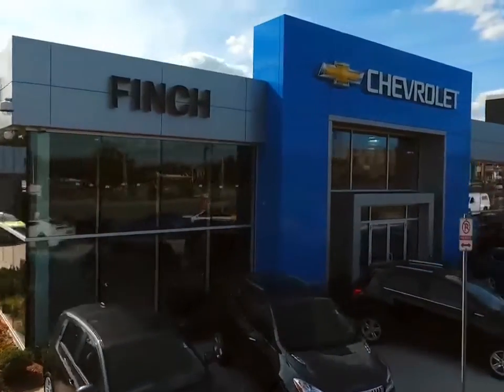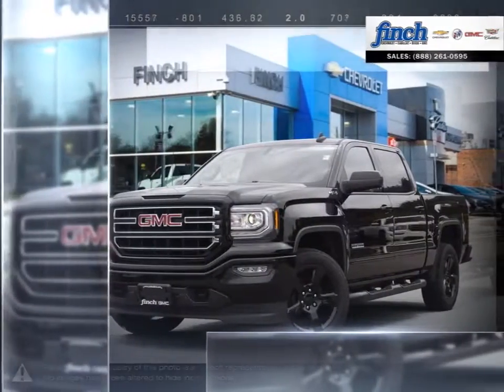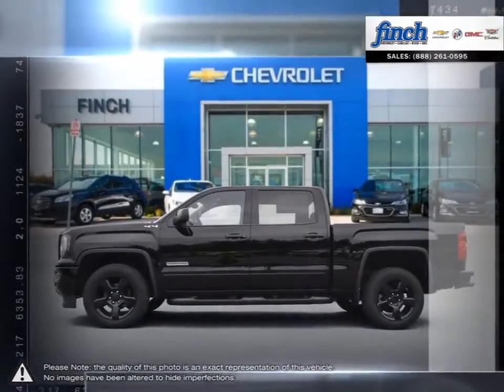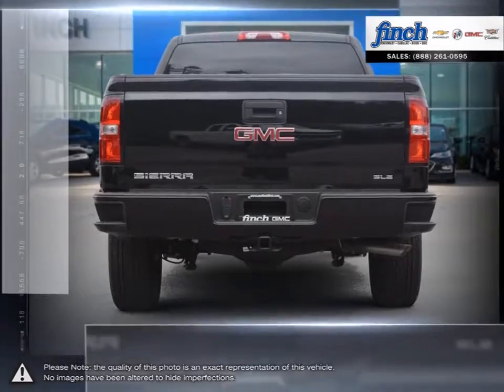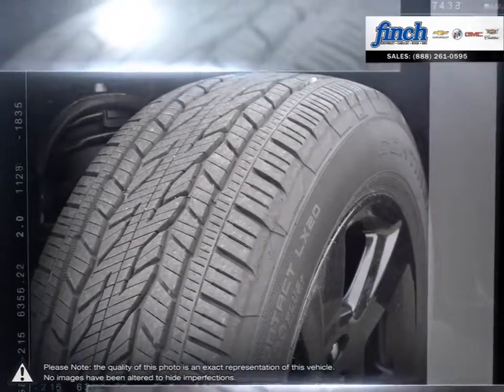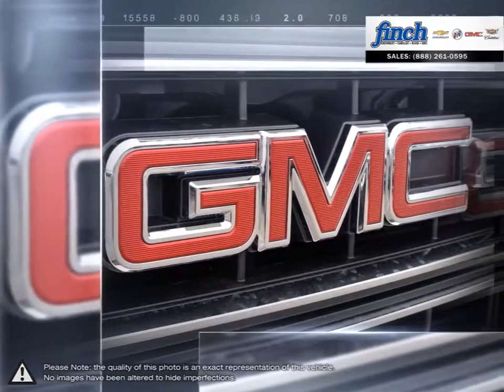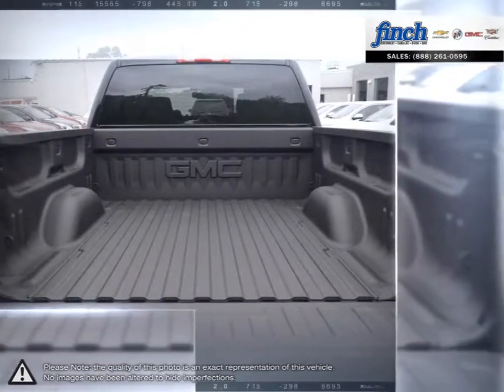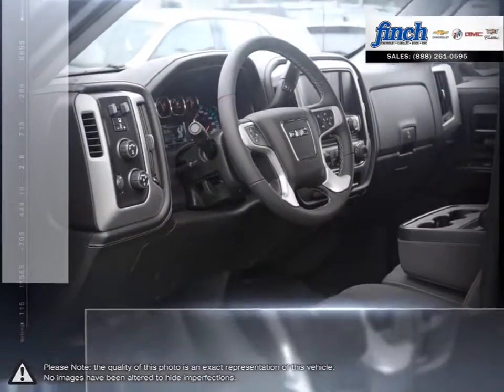2017 GMC Sierra-1500 | Finch Chevrolet | 3GTU2MEC3HG496490